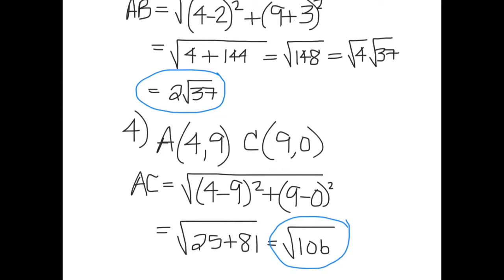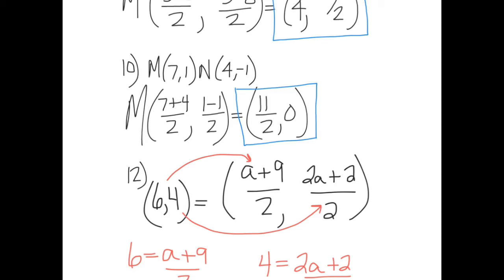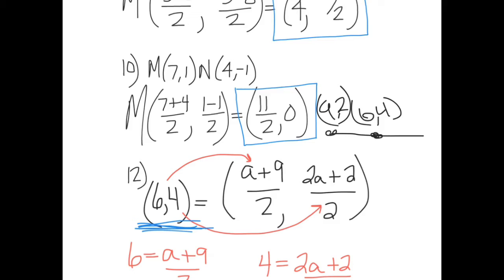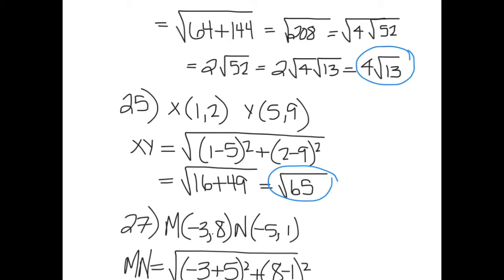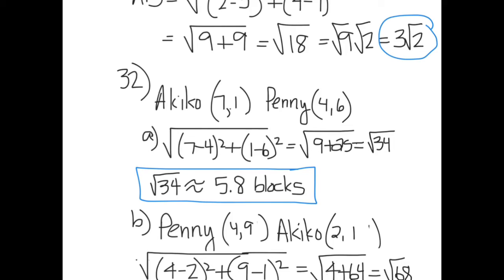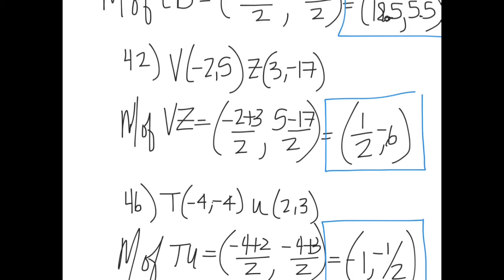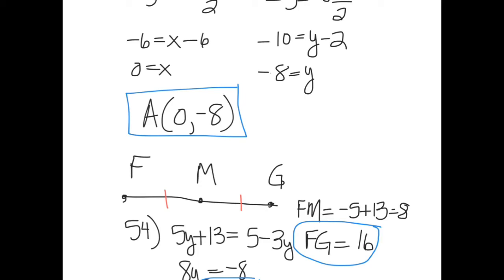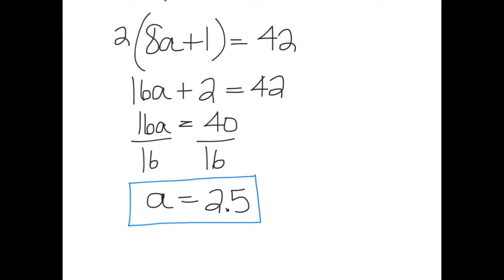Answers for Distance and Midpoints